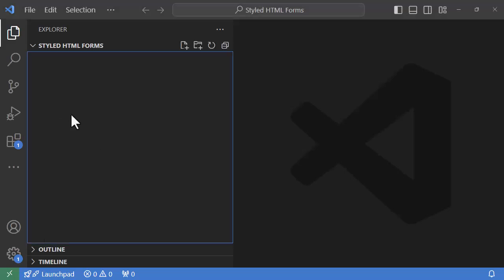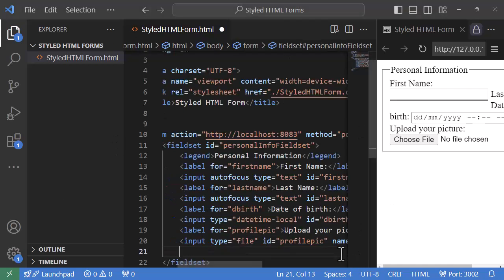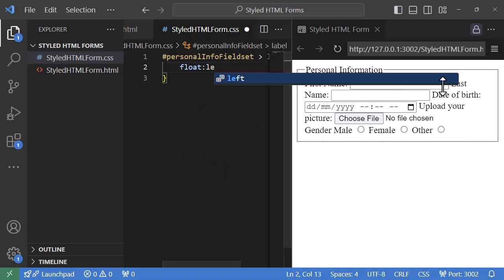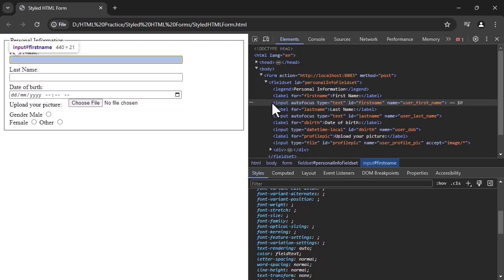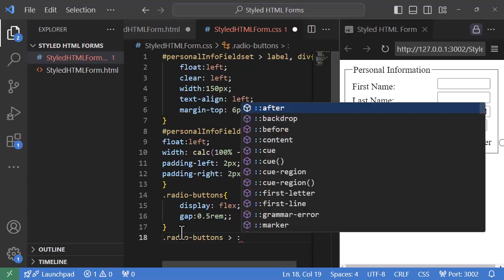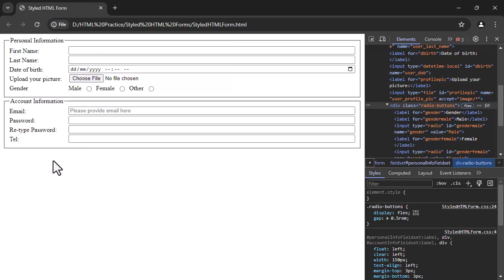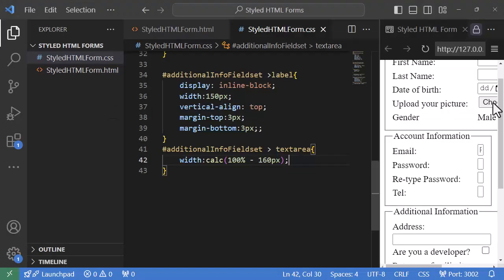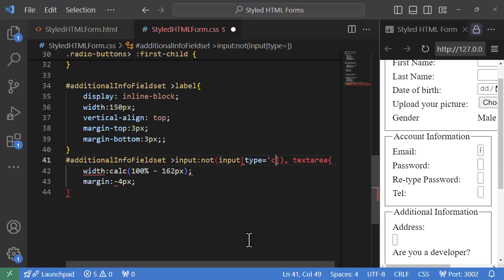HTML CSS Signup Form Tutorial (Live Coding) — Build & Style from Scratch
Live coding tutorial: build and style an HTML + CSS signup form from scratch! Learn how to structure with form and fieldsets, apply CSS float and inline‑block techniques, and design a clean, responsive layout. Perfect for frontend beginners—watch now and enhance your coding skills!
In this live coding session, we’ll create an HTML + CSS signup form step by step—from structuring elements and fieldsets to styling with float, inline‑block, responsive widths, and more. Ideal for frontend beginners, you'll learn real‑world form design techniques and hands‑on CSS styling to build a polished, functional signup form. Code demo included—perfect for enhancing your web development skills!

How to create an HTML signup form and style it with CSS

00:00 Introduction
00:44 Scope of video
03:01 Starting HTML file creation with form control
03:45 Adding first section for personal information to form
10:20 Adding style sheet to project
11:00 Introduction to CSS display styles
12:00 Introduction to HTML normal flow
12:25 Introduction to CSS float property
13:25 Applying display styles and float technique to style HTML form
18:15 styling input controls using float property of CSS
19:00 Making all input fields consistent and dynamic width
25:00 Styling divs and radio buttons in form
29:45 Adding account information section
33:03 Styling account information section
35:00 Adding additional information section with varying input controls like textarea, select and range
39:00 Styling additional information section using inline-block CSS technique
42:00 Analyzing weird gaps introduced by inline-block and how to fix those
51:00 Adding and styling submit button to form